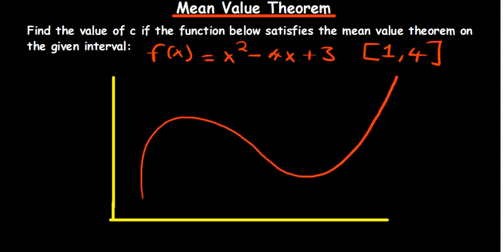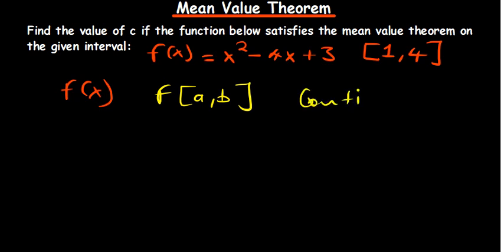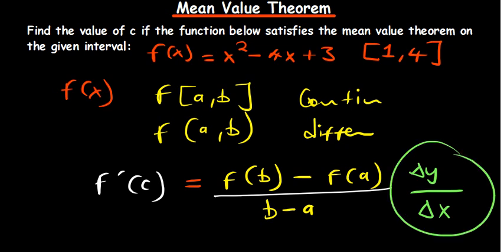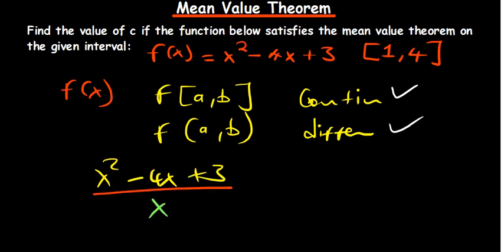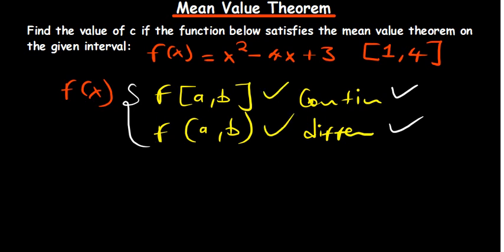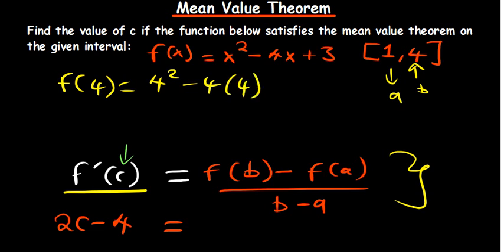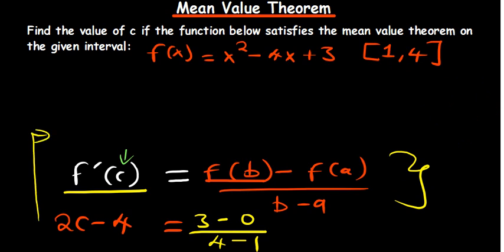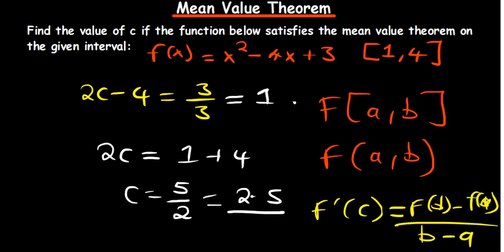Mean Value Theorem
The Mean Value Theorem states that if a function f is continuous on the closed interval [a,b] and differentiable on the open interval (a,b), then there exists a point c in the interval (a,b) such that f'(c) is equal to the function's average rate of change over [a,b].

Watch this video to understand the Mean Value Theorem easily with an example.